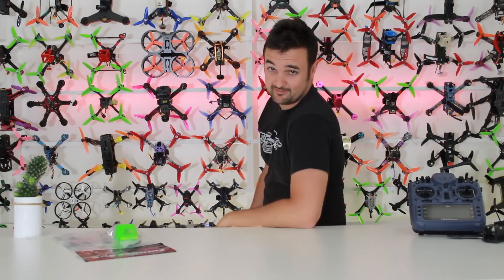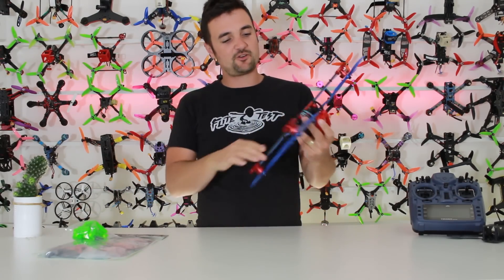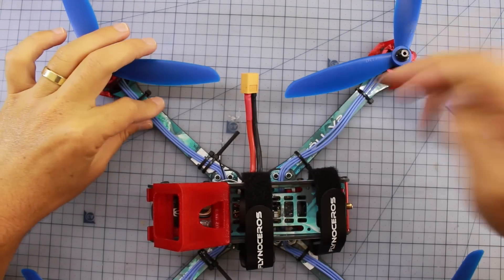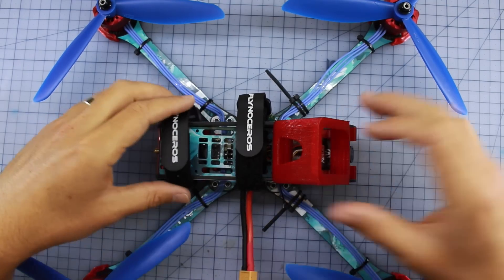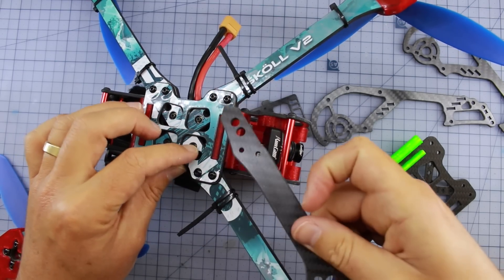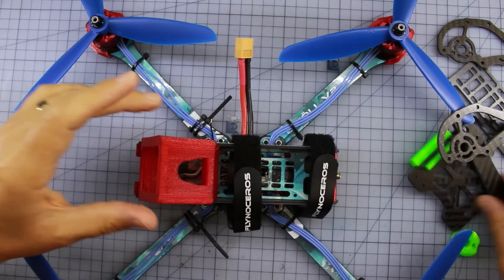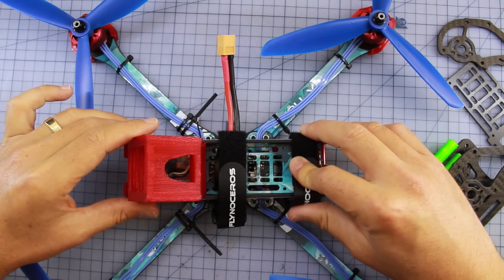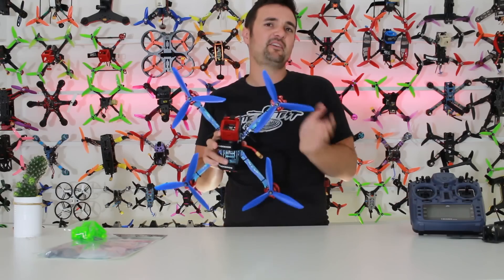ULTIMATE LONG RANGE DRONE! Skol V2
Long range fpv racing drone the Skol v2 from flyno shop. Has some cool features like swappable arms of different sizes, unique go pro mount, skins and should be amazing for people doing long range drone flying. and use the codes to get some free FPV swaG
uav18flynobeanie - free beanie with $100 purchase
uav18flynotruckerhat - free trucker hat with $100 purchase

Part 2 uploading now -

Happy flying.

Stew